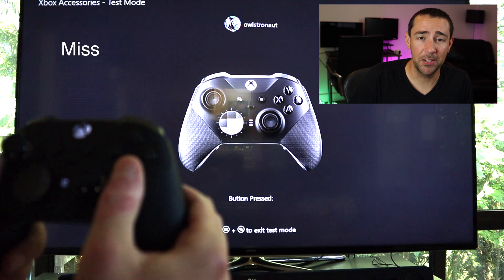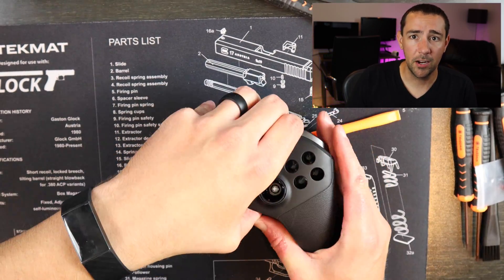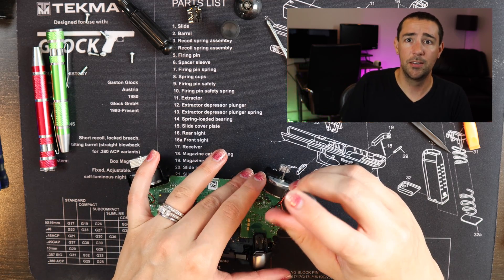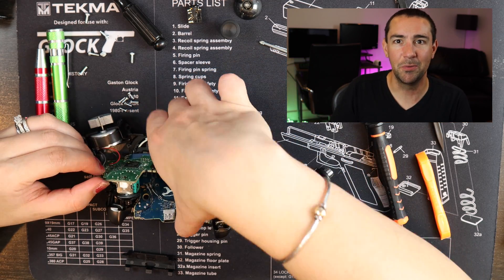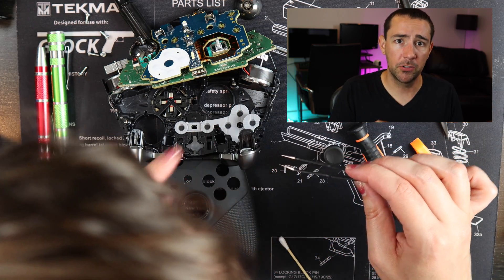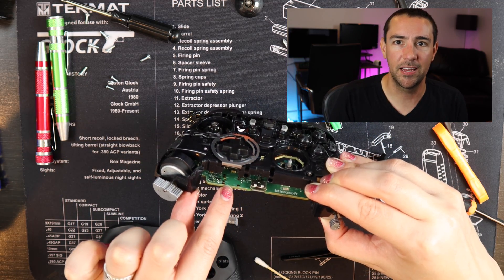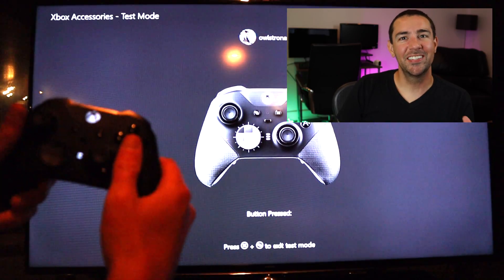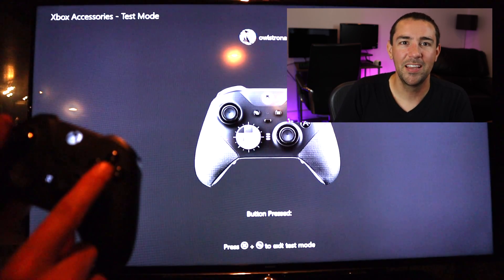Xbox Elite Series 2 Controller | Take Apart & Fix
I take apart the Xbox One Elite 2 Controller. The controller I have had an unresponsive A button, and I wanted to repair it. Watch as I take it apart, fix the Elite Series 2 controller, and put it back together.

Time Codes:
Unresponsive A button: 0:41
Start of Breakdown: 01:00
Cover off: 02:12
Unscrewing Second Layer: 02:20
Removing the thumb-stick dome: 03:13
Removing circuit boards: 03:32
Removing Bumper: 03:56
Reveal Button Layer: 04:36
Fix Explanation: 04:54
Starting Reassembly: 06:02
Replacing Audio Jack: 06:55
Reassembling Bumper: 07:42
Bumper Interference Explanation: 08:09
Putting Cover Back On: 09:07
Demonstration of Fix: 09:32

*DO NOT* attempt this without the right tools. This is what you need

Tool Set
Alternative Tool Set (like if⬆ is sold out)
Glock TekMat